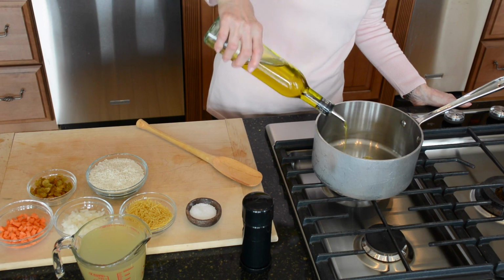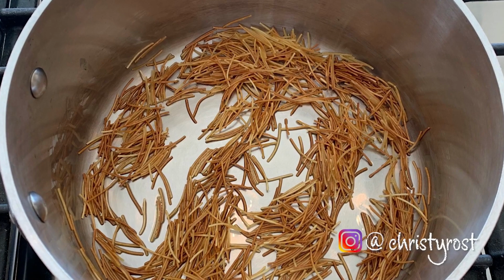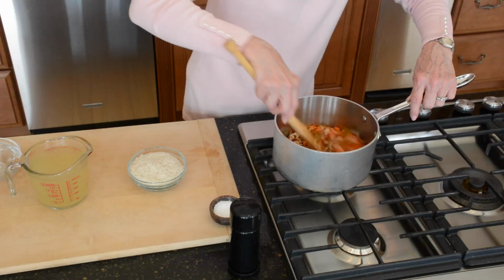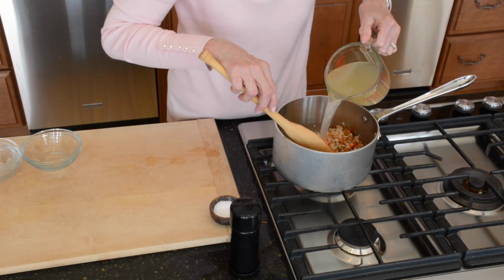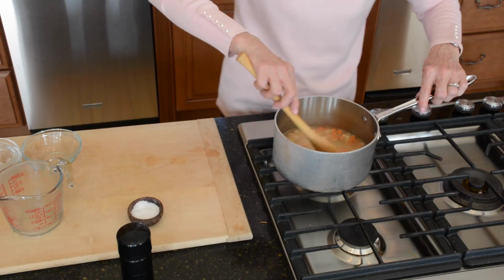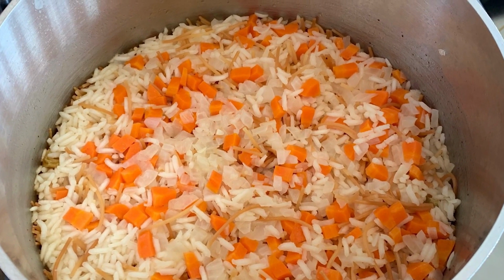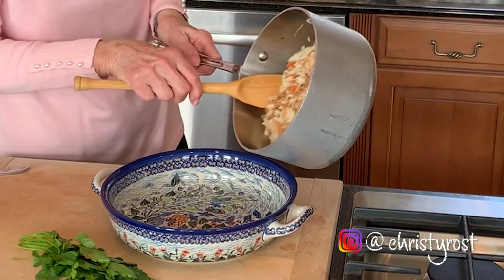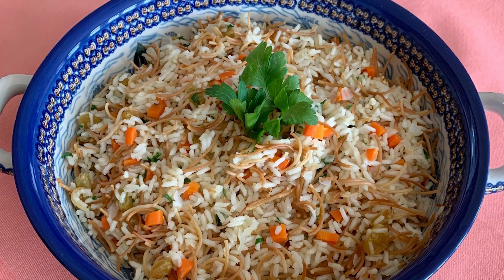Christy Rost's Rice Pilaf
Side dishes like this rice pilaf are quick, easy, and economical. When most of the ingredients are already in the pantry, it’s a time saver, too, says Christy Rost. Recipe below:

Ingredients
2 tablespoons olive oil
½ cup fideo or angel hair pasta broken into 1-inch lengths
1/3 cup sweet onion, peeled and diced
1/3 cup carrot, rinsed, peeled, and diced
1/3 cup golden raisins
1 cup long grain rice
2 ¾ cup chicken or vegetarian broth
1 tablespoon fresh parsley, rinsed and chopped
1 fresh parsley sprig, rinsed, for garnish

Heat a large saucepan over medium heat and add oil, swirling to coat the bottom of the pan. Stir in fideo and cook, stirring constantly, until the fideo browns, 3 to 4 minutes. Add onion, carrot, and raisins, and cook 1 to 2 minutes until the vegetables begin to soften. Stir in rice and sauté 1 minute, stirring constantly. Pour in broth and season the mixture with salt and pepper.

Increase the heat to high and bring the rice mixture to a boil. Reduce heat to low, cover, and cook 20 to 25 minutes, or until all of the liquid is absorbed. When the rice has finished cooking, fluff it with a fork and gently stir in chopped parsley.

Serve immediately or set it aside and keep warm. Any leftover pilaf may be covered and refrigerated up to several days, or place in an airtight container and freeze up to 1 month.